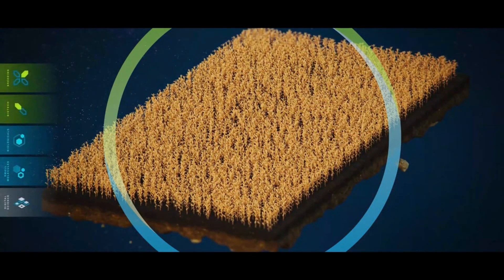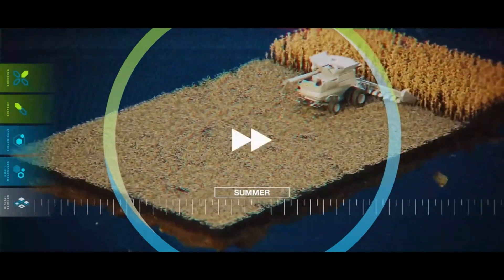Crop Science Innovation Summit - Farms of the Future - NA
For our Farms of the Future, one of the farmers, John, operates a 5,000-acre farm in Illinois that his family has held for generations.

But his farm looks a lot different than it used to, as he is planting his fields in a three-crop system of PRECEON Smart Corn, CoverCress, and next-generation herbicide tolerant soybeans.

With his regenerative ag powerhouse, John’s no-till operation is yielding more than ever while restoring soil health and sequestering carbon.

Let’s take a look at the technologies behind this transformation